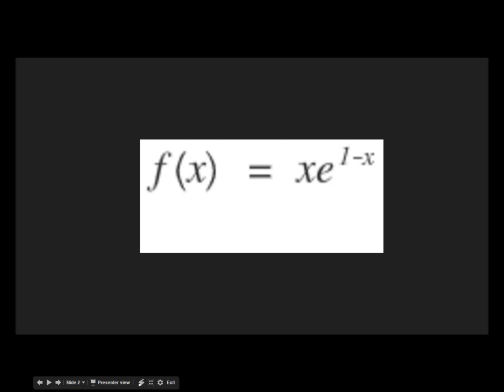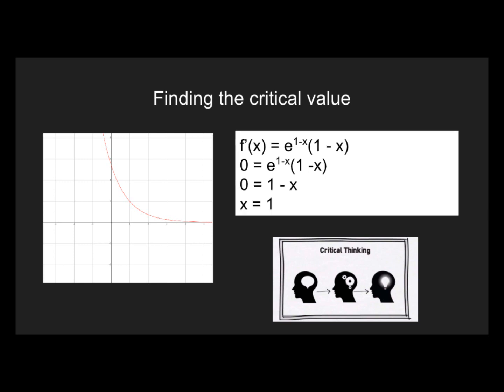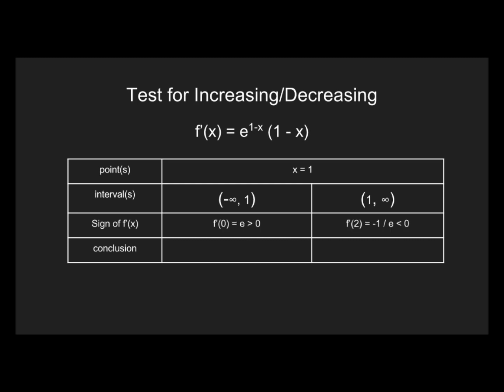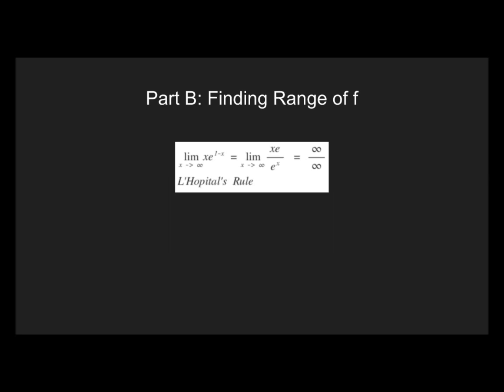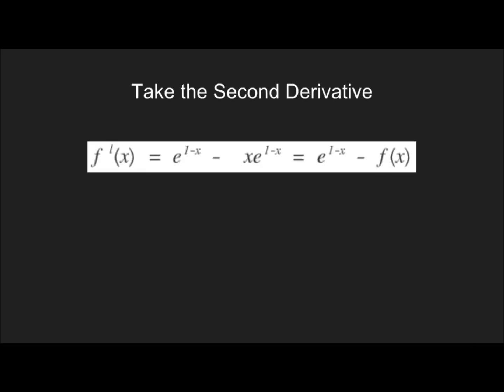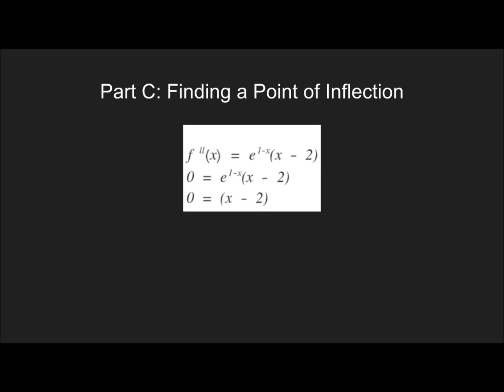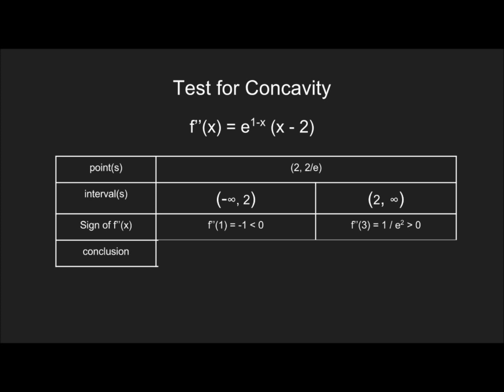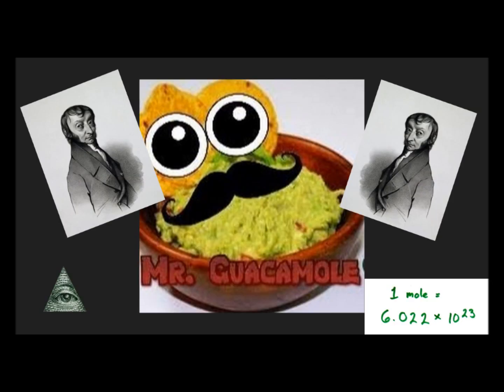1991 AP Calculus BC FRQ Number 2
A walk-through of a sample problem from 1991